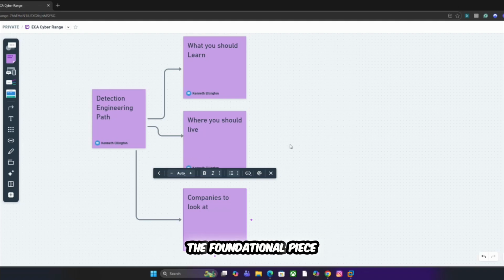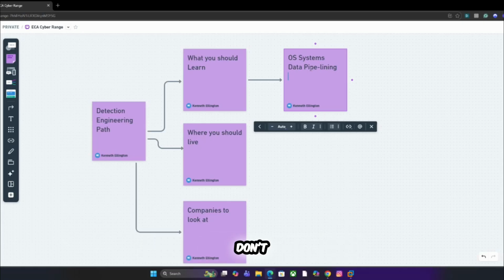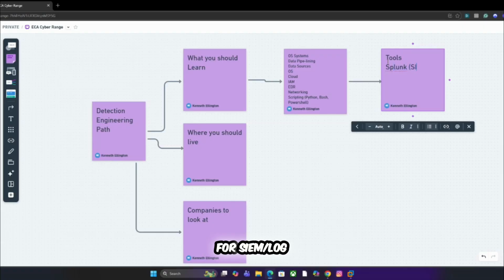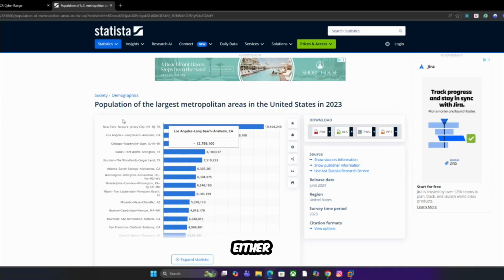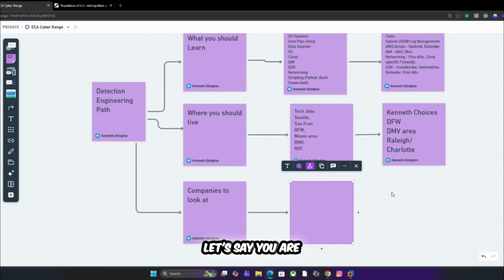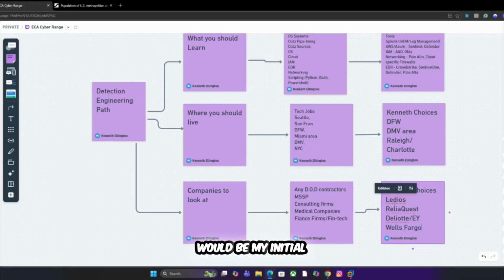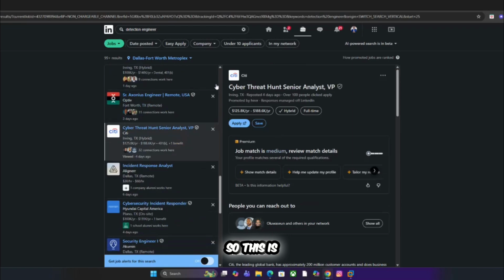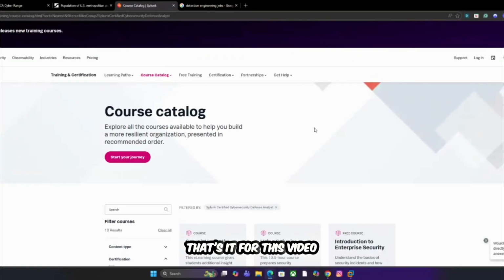How to get into Detection Engineering Cybersecurity (10 job's analysis)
In this video, I walk you through how to break into Detection Engineering — the certs you need, the training that actually matters, the best places to live, and the industries hiring right now. If you've been trying to figure out your next move in cybersecurity, this one's for you.